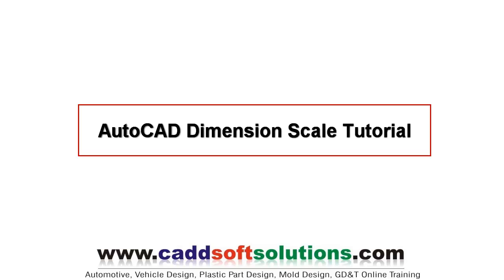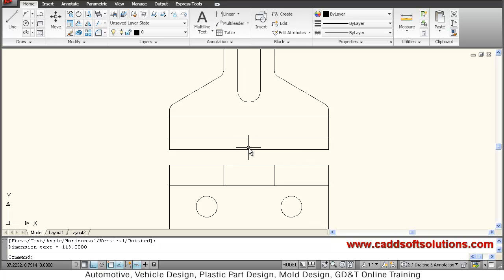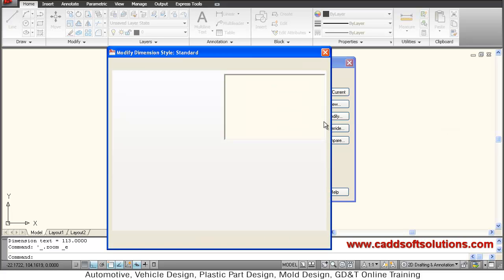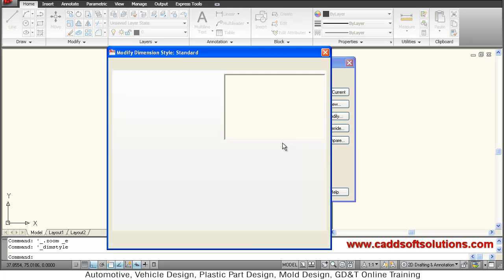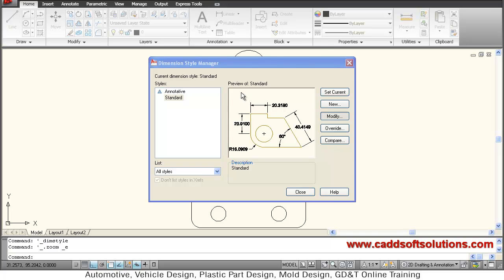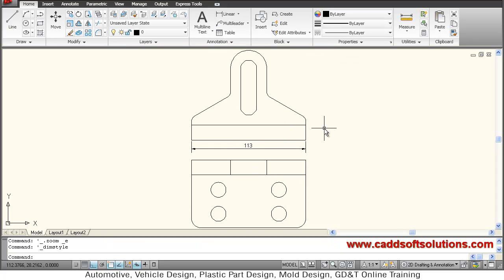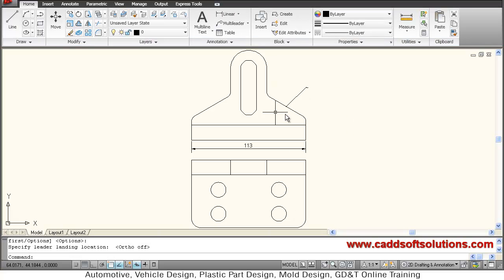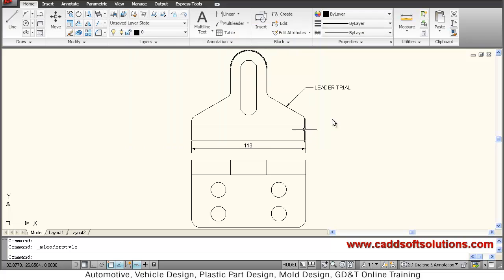AutoCAD Dimension Scale Tutorial | Dimension Text & Arrow Not Visible, What to do? | AutoCAD 2010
AutoCAD Dimension Scale Tutorial | Dimension Text & Arrow Not Visible, What to do? | AutoCAD 2010. New user face a problem of dimension Text & Arrow invisibility.  This tutorial shows how to increase the size of dimension scale to make complete dimension properly visible.